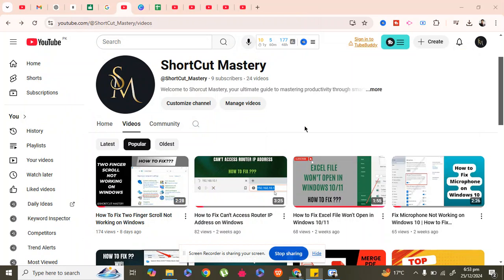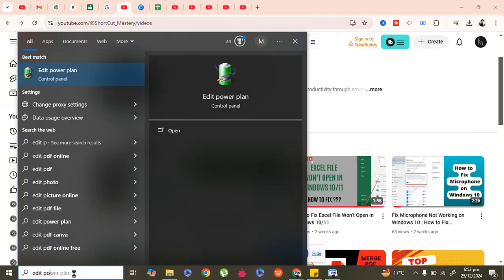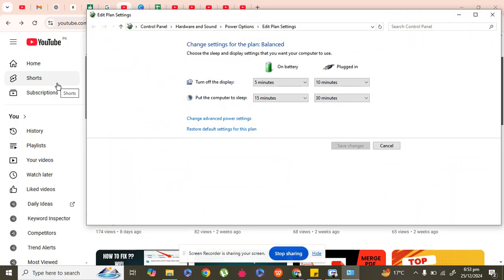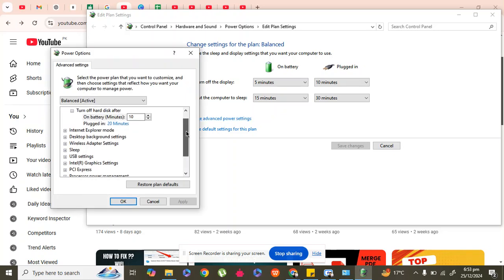How To Fix Windows 10 Keeps Locking Randomly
Does your Windows 10 PC keep locking itself randomly?

This issue can be frustrating, but we’ve got the solution for you! In this video, learn step-by-step methods to stop your computer from locking unexpectedly.

What you'll learn in this video:
✔️ Adjusting Battery settings to prevent random locks.
✔️ Disabling screensaver lock and inactivity timeouts.

By following these troubleshooting steps, you can ensure your PC stays unlocked and operates smoothly!